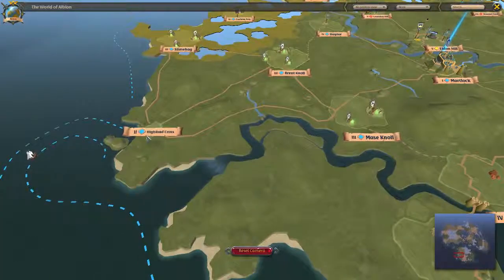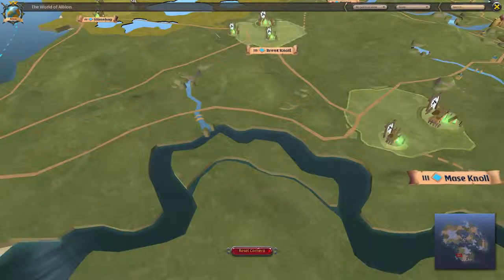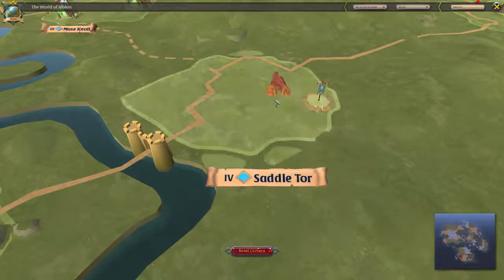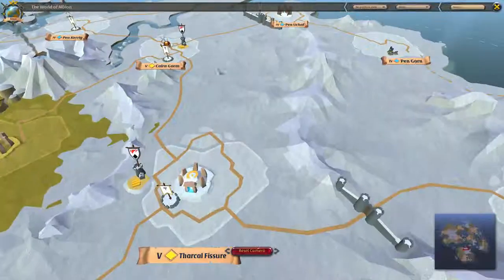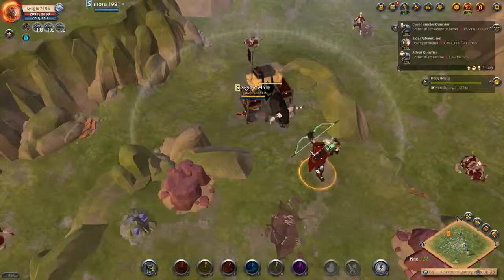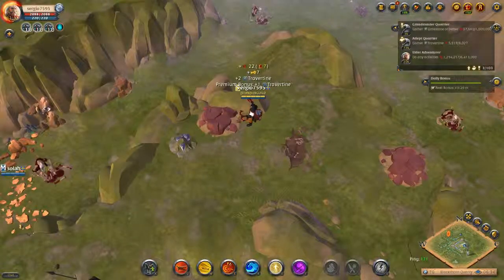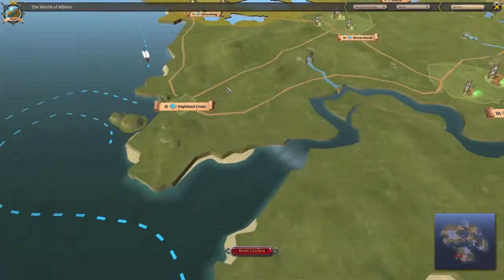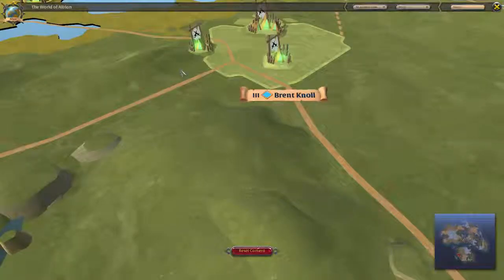Albion Online Gathering Guide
just gameplay of me gathering for a guide
enjoy and have fun. bye comment stuff please